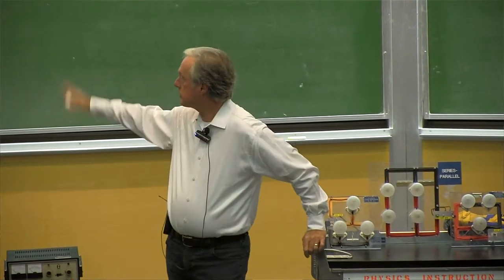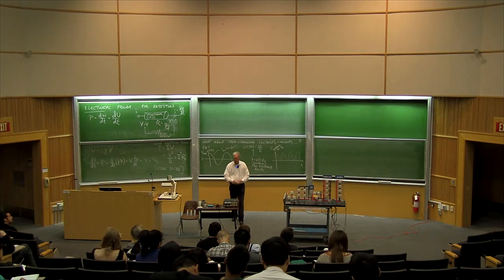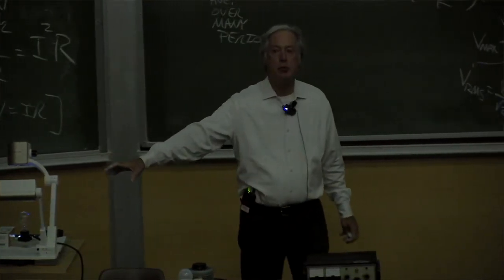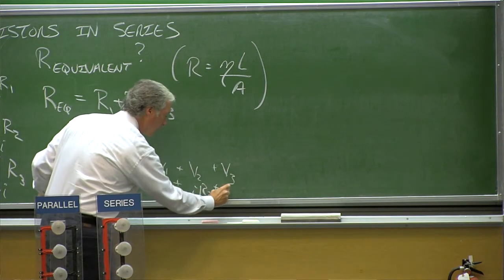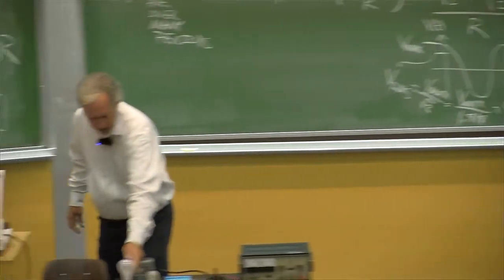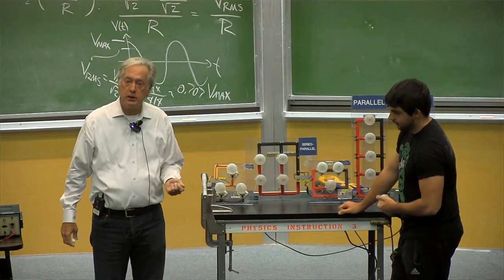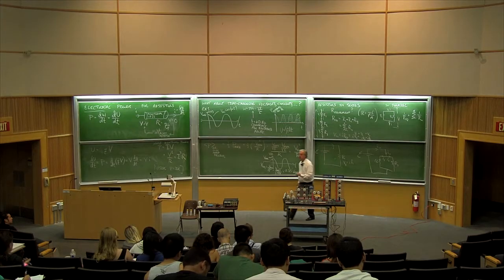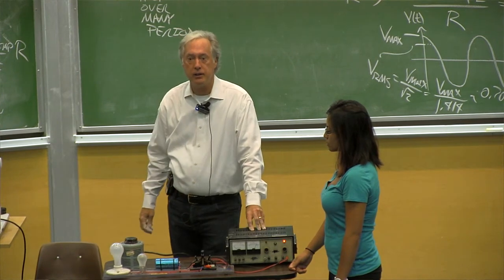Basic Physics II 3B. Lecture 14.